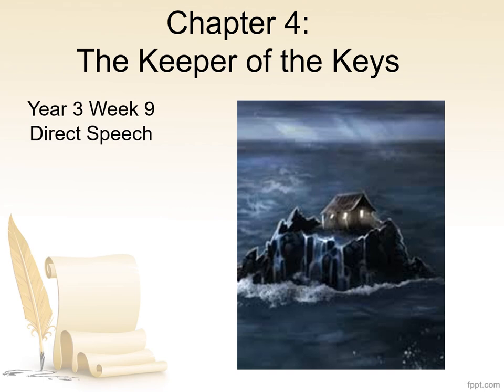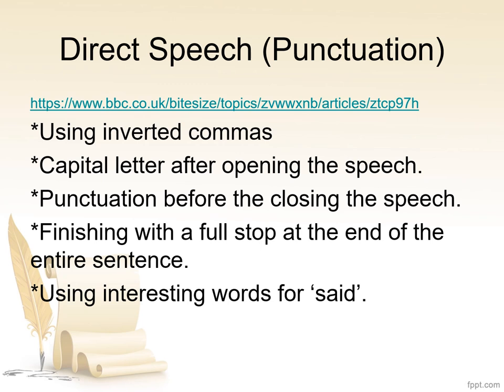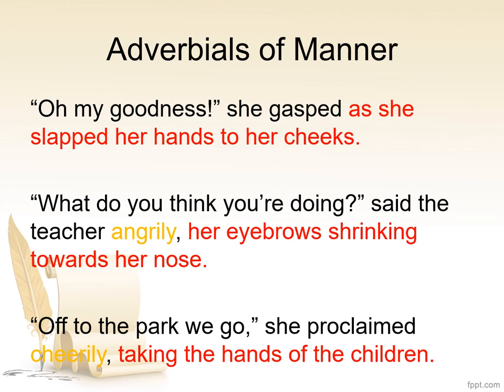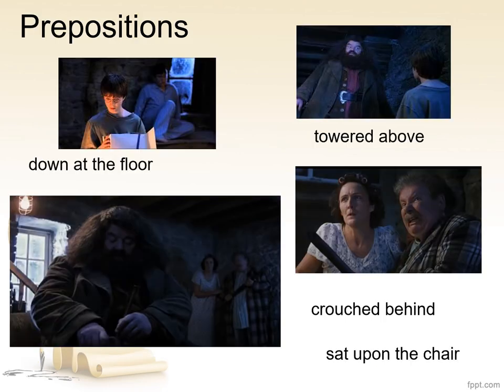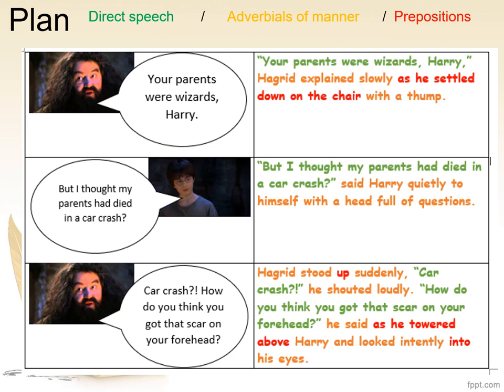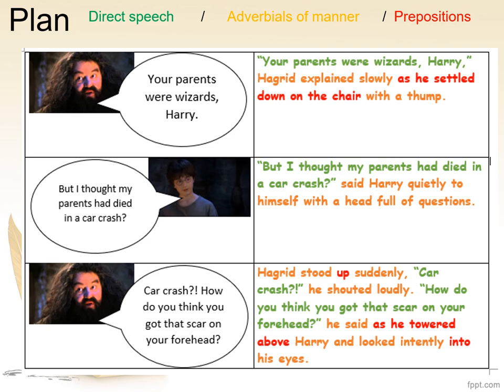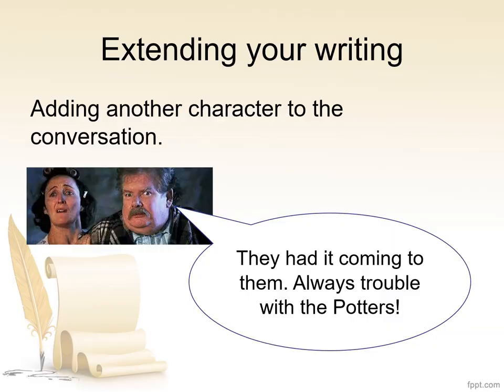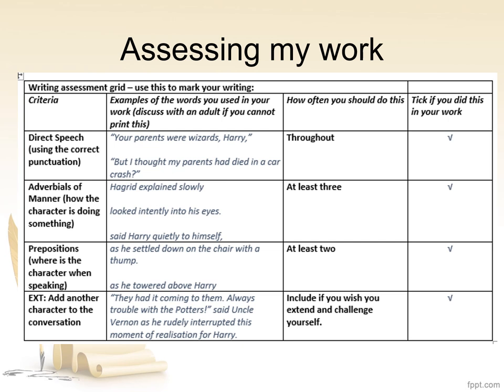Year 3 Week 9 Harry Potter Writing - Dialogue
This video is to support the writing activity from Home Learning Pack 9 - the conversation between Harry and Hagrid.

- Extra support for using correct punctuation for direct speech.